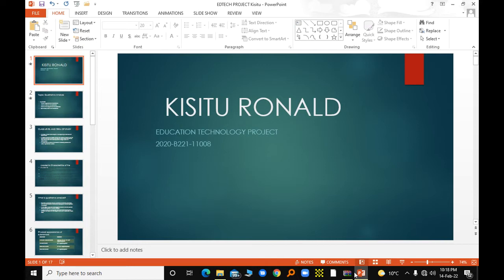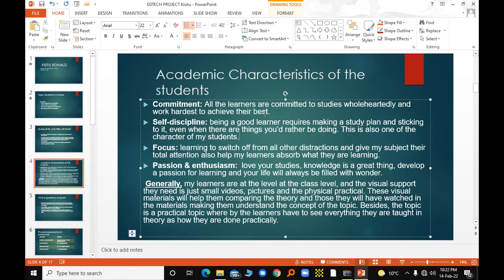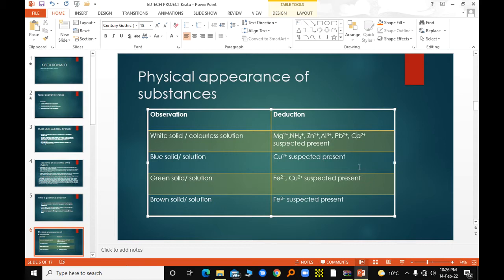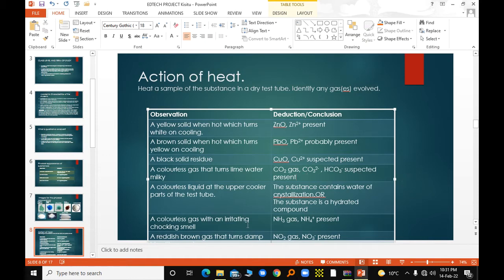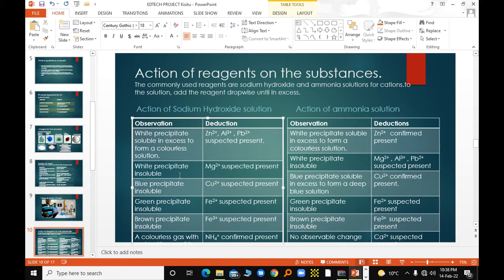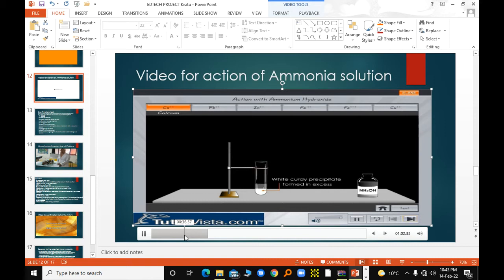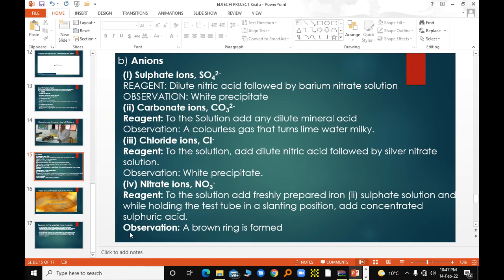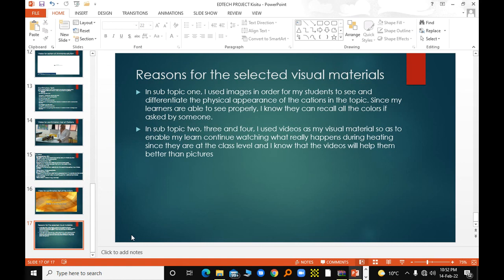PROJECTEDUTECH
QUALITATIVE ANALYSIS